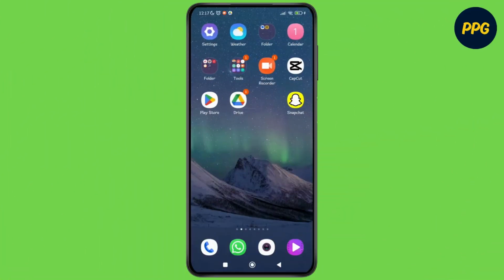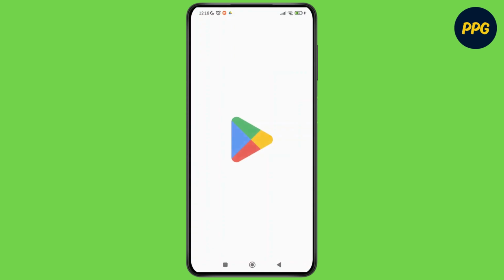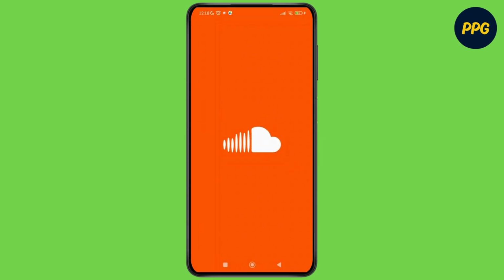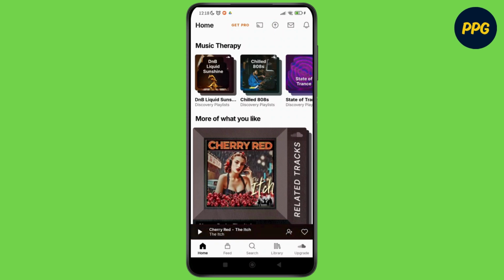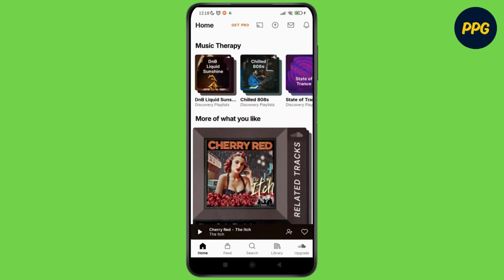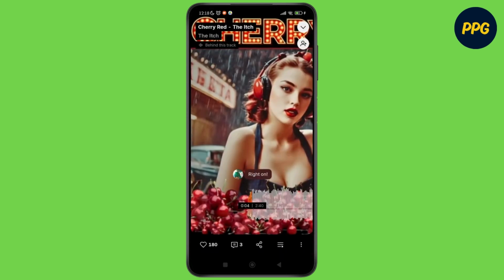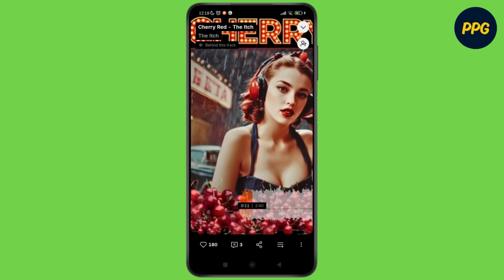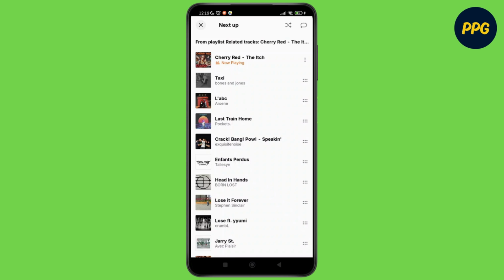SoundCloud: How to Loop a Song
Hello Guys,

Welcome to our step-by-step guide on "SoundCloud: How to Loop a Song!" If you love listening to your favorite tracks on repeat or want to create a seamless listening experience, this video is for you. We'll show you how to easily loop a song on SoundCloud, ensuring you never miss a beat. From utilizing SoundCloud’s built-in features to exploring handy tips, you’ll be looping your favorite tunes in no time!

In this video, we will show:

How to loop a song on SoundCloud
How to use the loop feature on SoundCloud
Tips for creating playlists that loop on SoundCloud
How to repeat a track on SoundCloud
Best practices for looping songs on SoundCloud